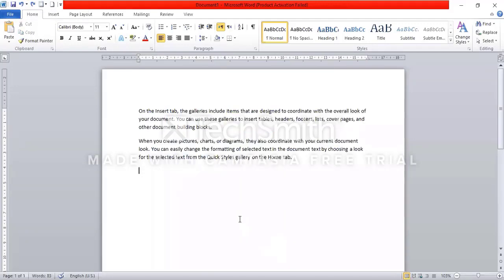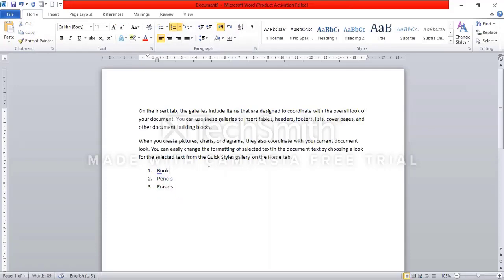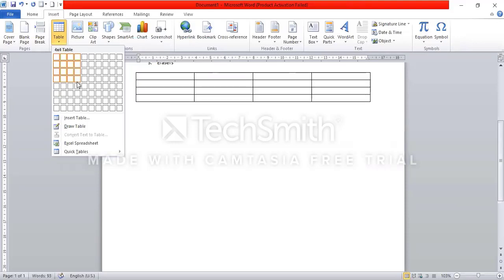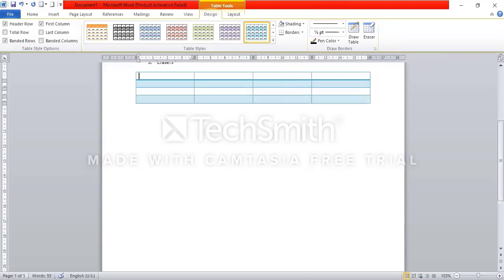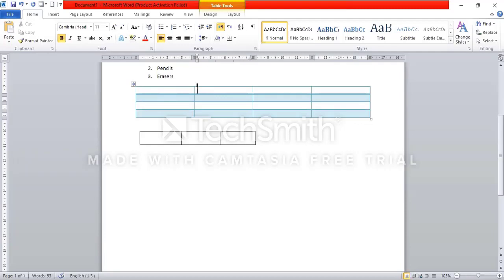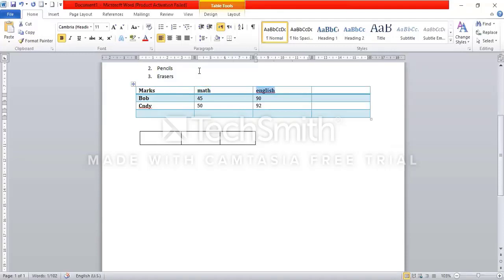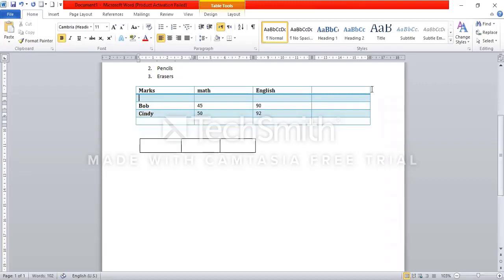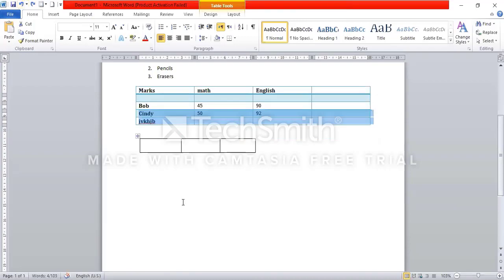Microsoft Office Word | Microsoft Office Word Tutorial in Urdu | Lesson 02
Learn how to use Microsoft Office in Urdu, with Handy!